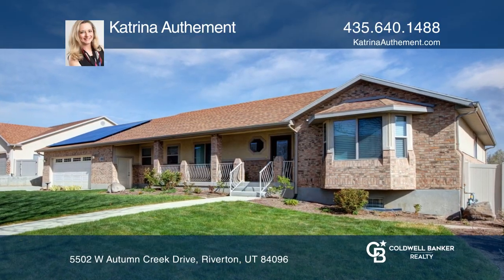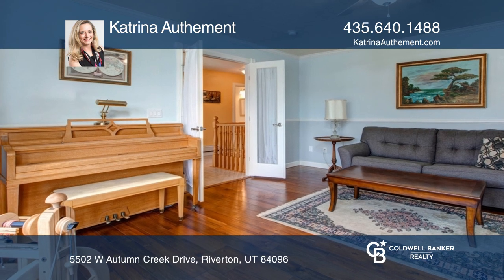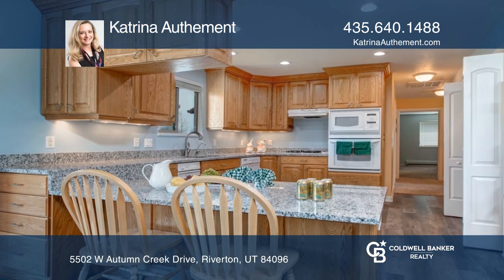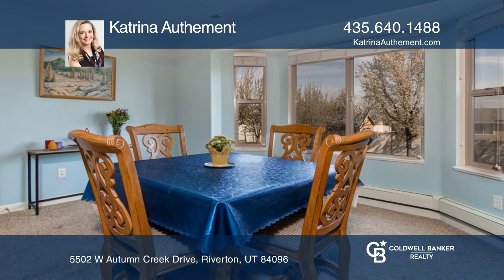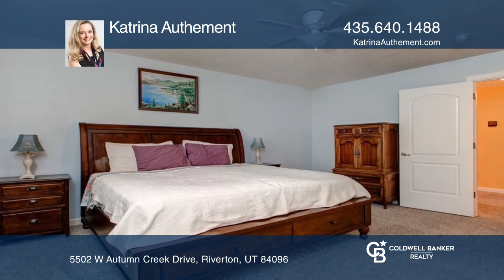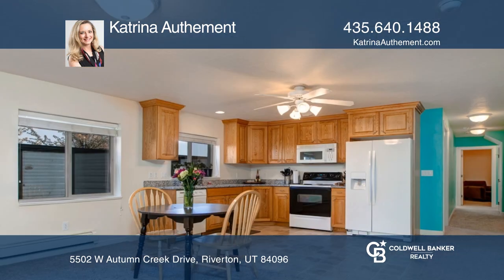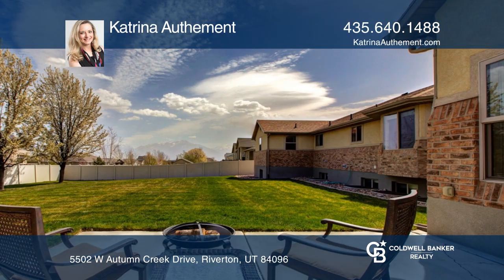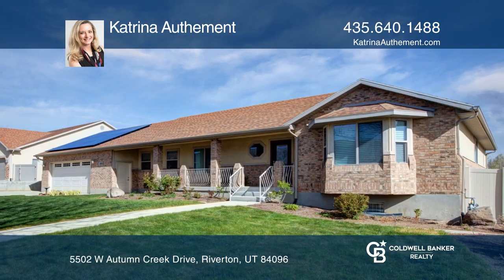5502 W Autumn Creek Drive, Riverton, UT 84096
Don't miss the amazing views of both the Wasatch & Oquirrh Mountains as you relax in the landscaped backyard. This home truly has it all! The floorplan is well thought out and very functional. Great for any stage of life with a second master suite and kitchen in the privately-accessible basement which would be a great mother-in-law apartment. Some of the featured amenities include: main floor master suite, 18 solar panels fully owned, radiant heat and mini-split air conditioning, whole house filtration system, two full kitchens, butler's pantry in main level kitchen, two full laundry rooms with sinks, wired with cat5 throughout--great for an "at home" office or for gaming, availability for either gas or electric for the dryers and the ranges, lots of storage including an oversized cold storage (5' X 25'),
large mechanical room, oversized garage with space for a workbench, flower beds are on a drip irrigation system and more!